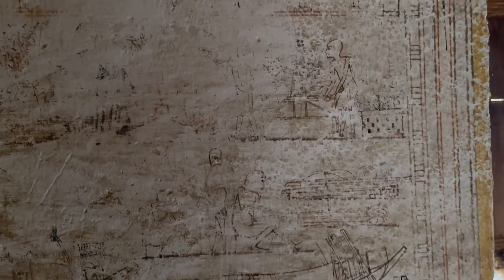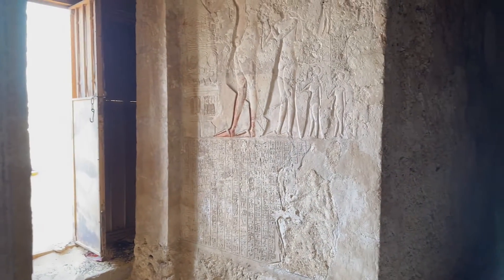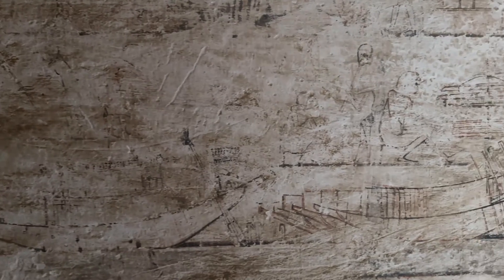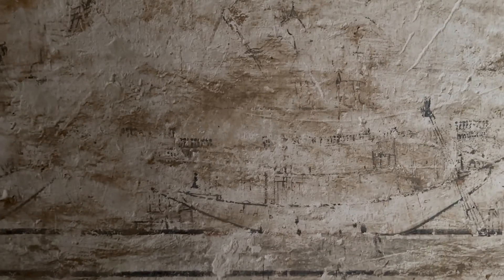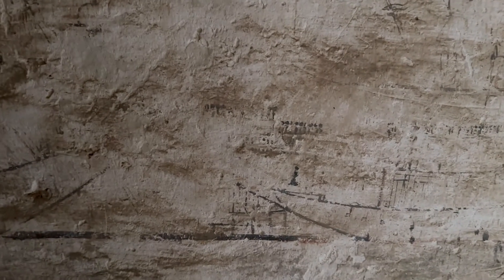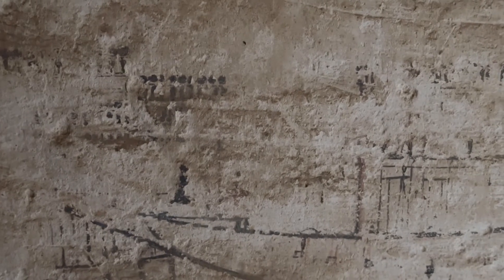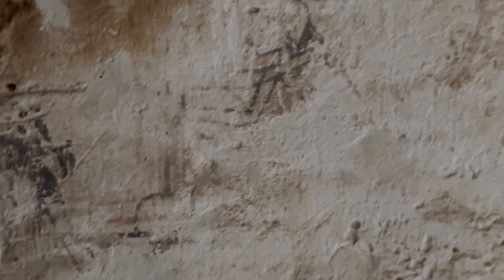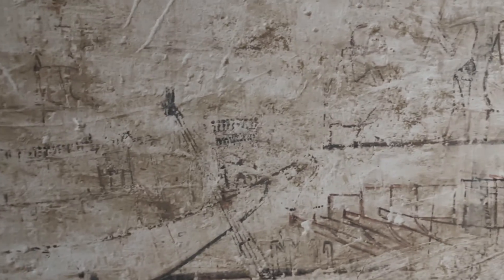Tomb of May at Amarna - On-site in Egypt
Learn about my interpretation of this harbor scene in the tomb of May at Amarna!